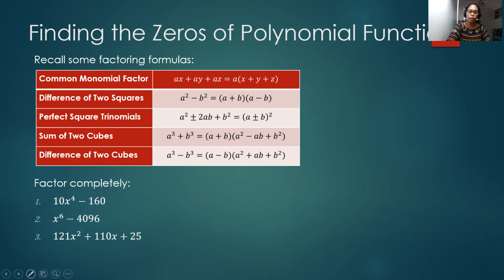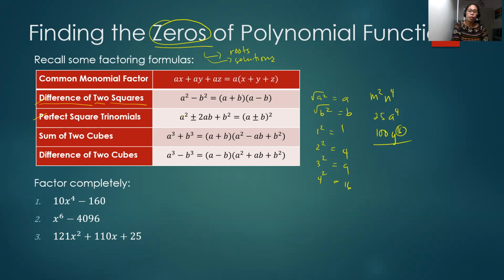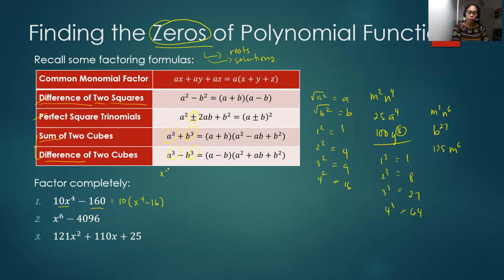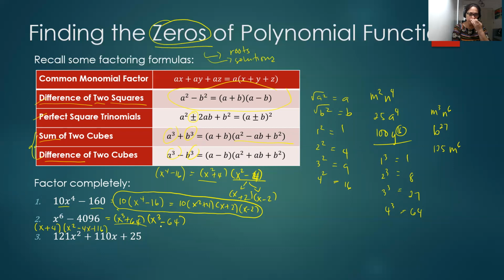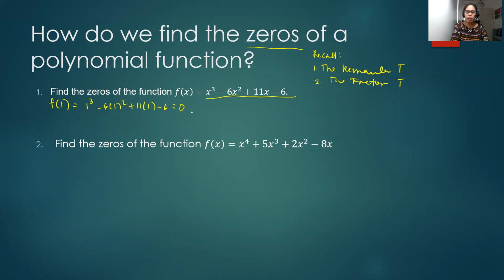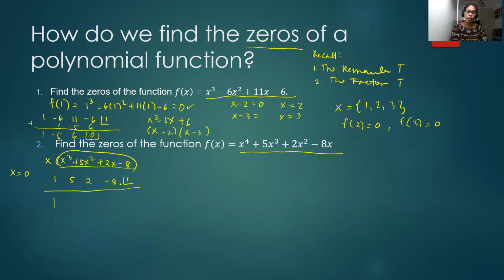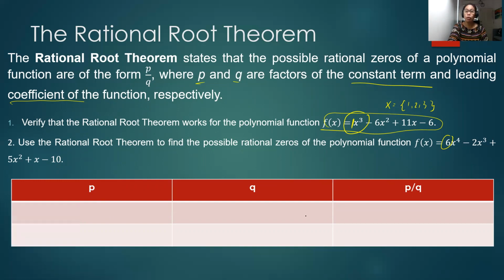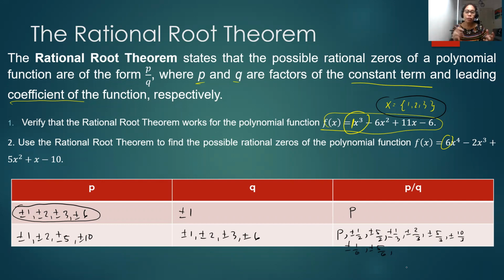Zeros of Polynomial Functions